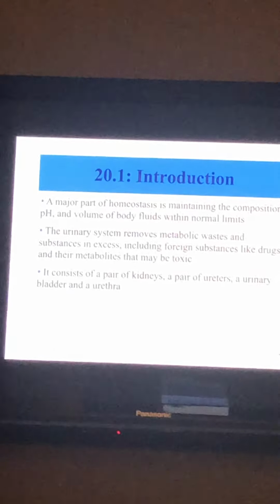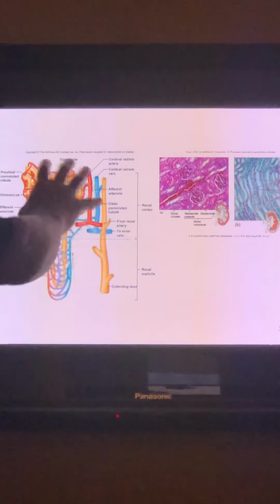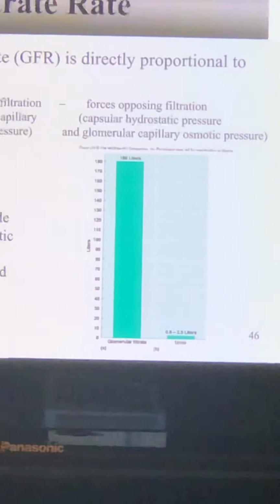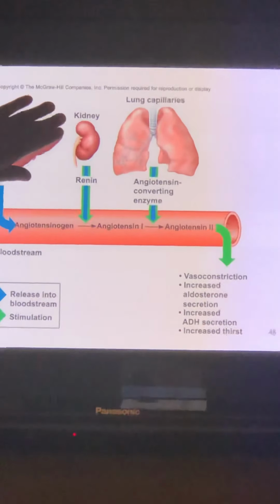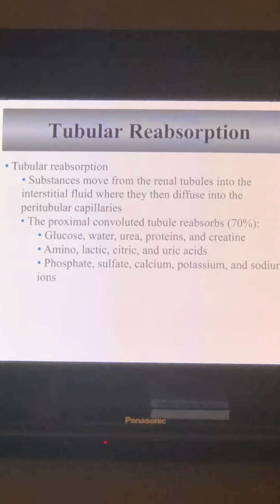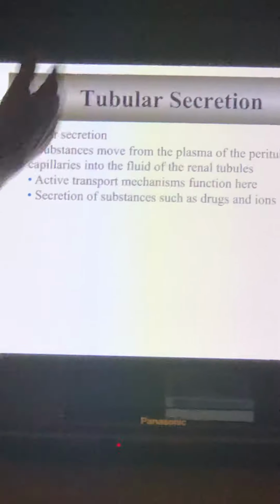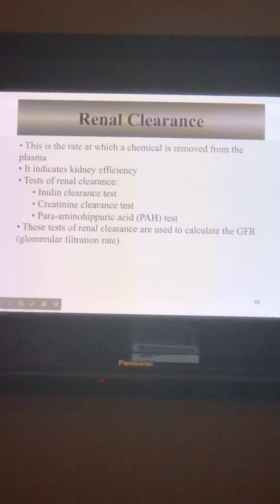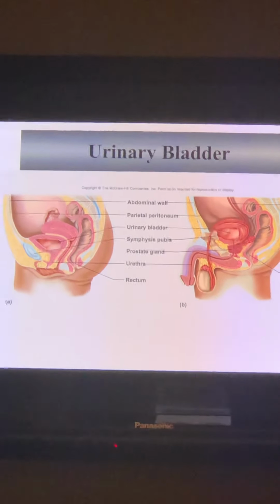Biology 139-Lecture Exam 3 Review-Dr. Alley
Biology 139-Lecture Exam 4 Review-Dr.Alley